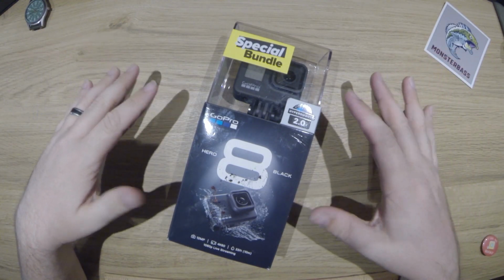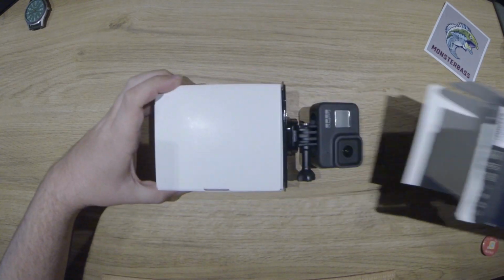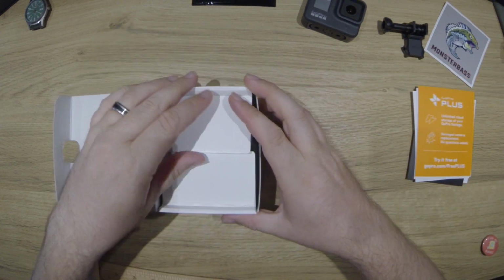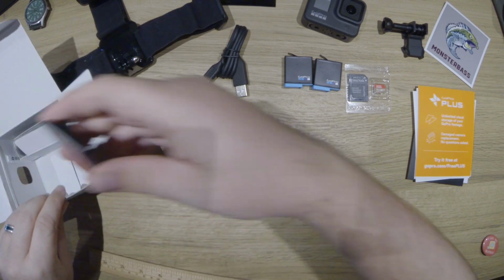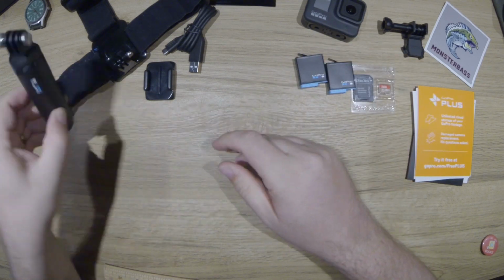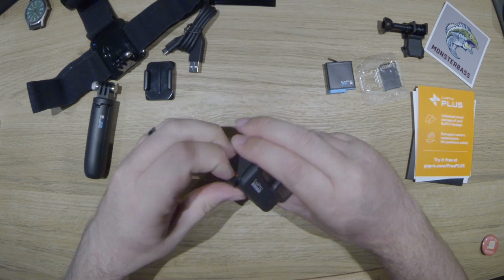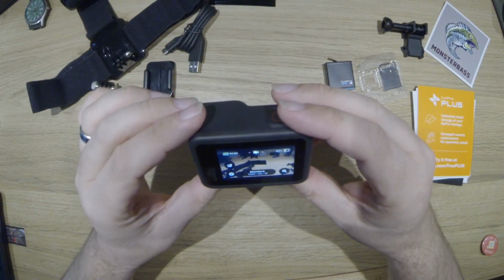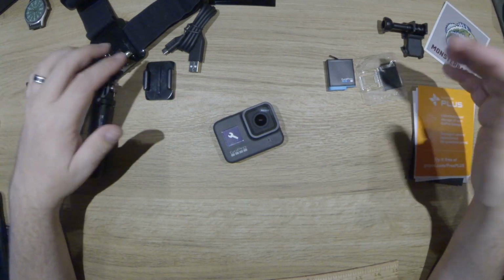Hero 8 Unboxing & Why I Returned It